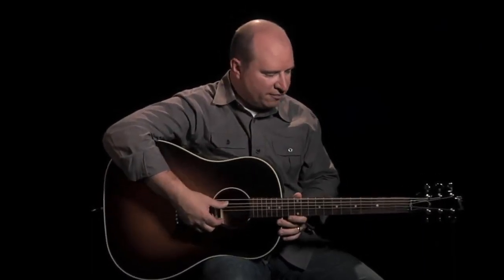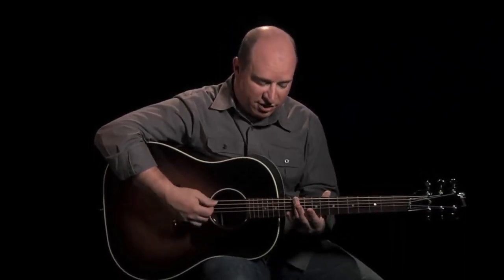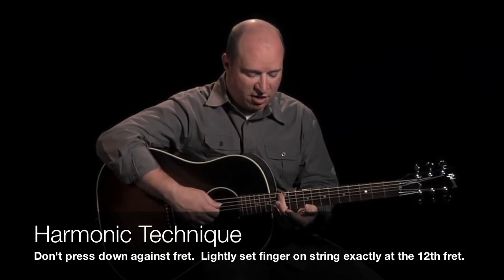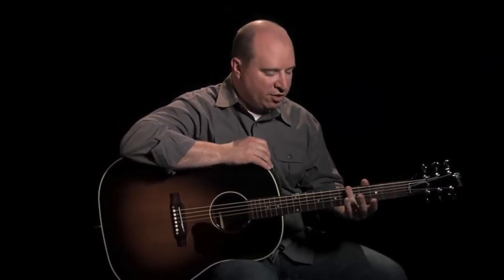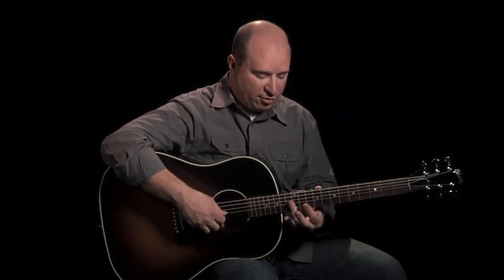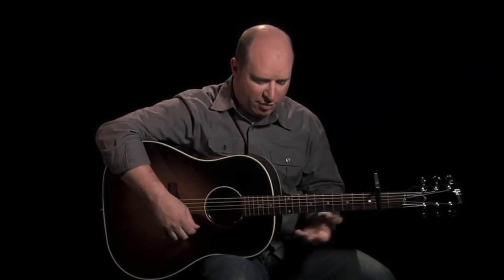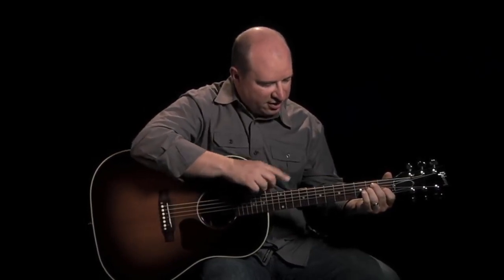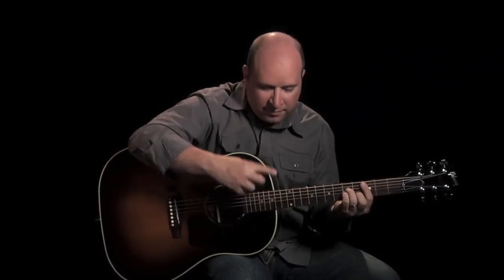BELAJAR GITAR PEMULA Playing Harmonics on Guitar Learn & Master Guitar Tips - STEVE KRENZ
Salah satu teknik bermain gitar by Steve Krenz. Semoga bermanfaat